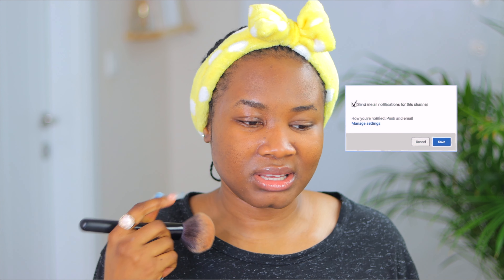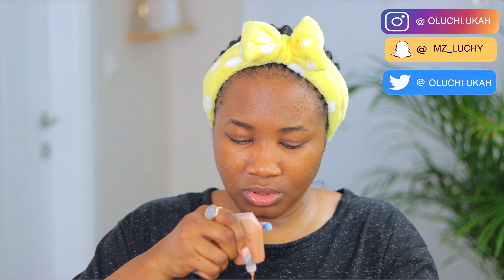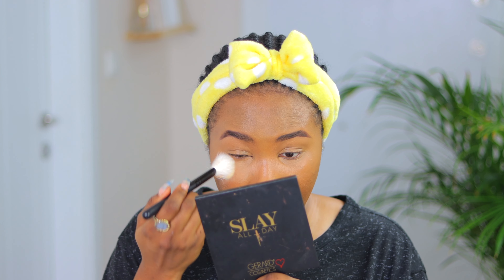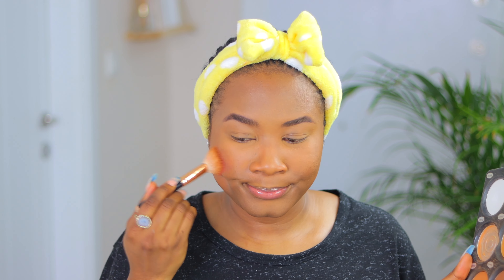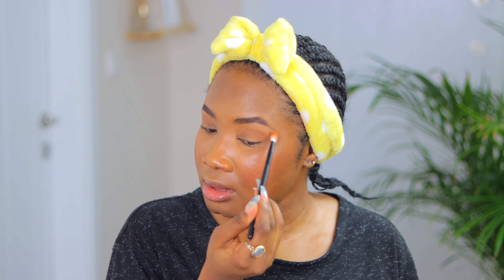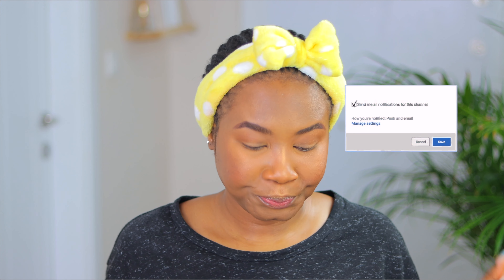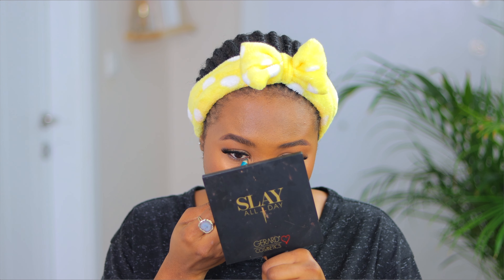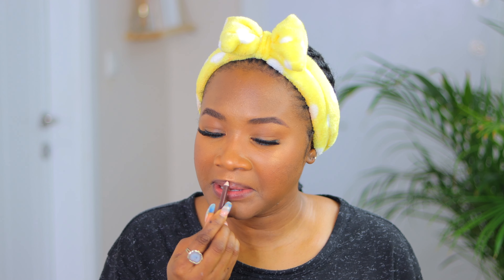Detailed Everyday Makeup Routine For Beginners Makeup for WOC 2022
Hello guys, so this is my quick and easy 15 minute everyday makeup tutorial for a busy person on the go. This is a super simple and fast routine. i always do this look when i am going out and still want to look snatched. you can rock this in the morning or evening just opt out the sunscreen at night. I hope you enjoy it!
Please leave a comment too i will really appreciate it.XOXO.

MUSIC USED
Song:

I OWN NO RIGHTS TO THE MUSIC USED, LINKS AND CREDITS GIVEN ABOVE.

FAQ:

Age: 25
Camera:Canon 90D
Lens: Canon 50mm
Editing software: final cut pro x
Lights: ring light and softbox